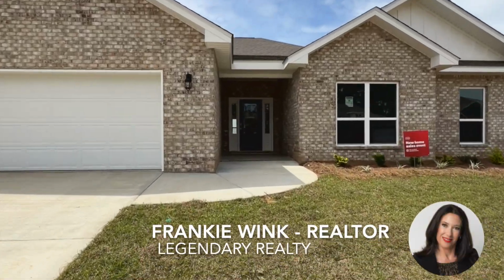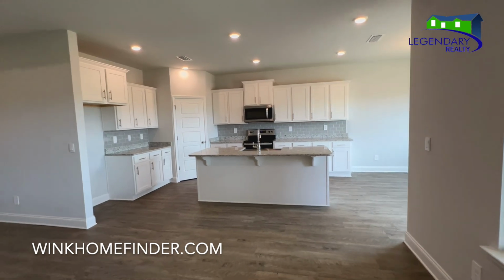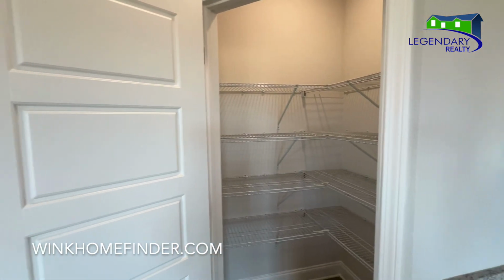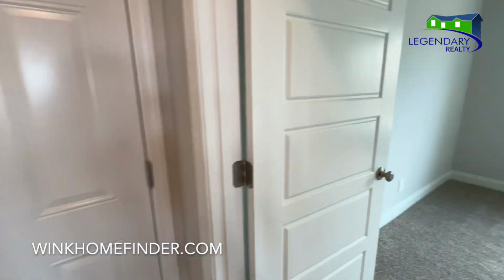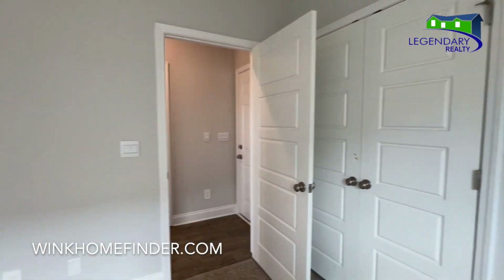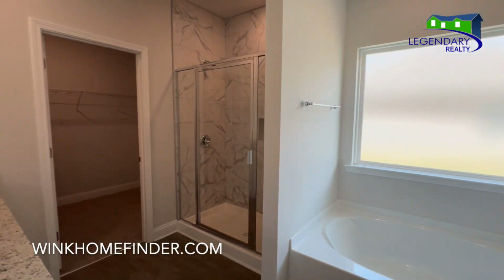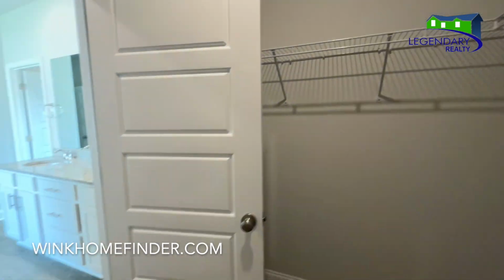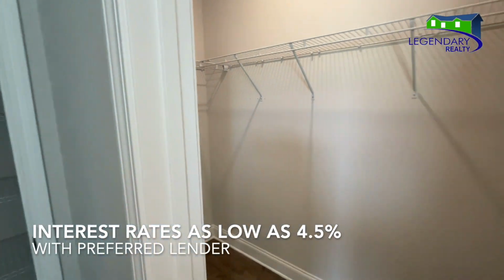🏡2302 Hamilton Ridge Drive E Mobile, AL 36695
5 🛏 3 🛀  2,409 sq ft

 Welcome to Hamilton Ridge! This stunning KADEN floor plan boasts 5 bedrooms, 3 bathrooms, and a 2-car garage. Enter through the heart of the home—the kitchen—open to the family room and featuring a large island with a farmhouse sink and granite countertops. Equipped with stainless-steel appliances including a range, hood, built-in microwave, and dishwasher, the kitchen also showcases a tiled backsplash and recessed lighting. The master suite in the Kaden offers double tray ceilings with crown molding and recessed lighting.
***INTRODUCING THE NEW SMART HOME! *** Your system includes a Kwikset SmartCode front door lock, Sky-bell video doorbell, Eaton Z-Wave light switch for remote control, and a Honeywell T6 Pro Z-Wave thermostat for seamless smartphone or tablet integration. Manage your Smart Home System effortlessly with the Amazon Echo Dot voice command device, controlling lights, locks, and thermostat from anywhere.
This home is built with a Gold Fortification Certificate, potentially reducing homeowner's insurance costs, and includes a 1-year builder's warranty along with a 10-year structural warranty. USDA ELIGIBLE! Qualified buyers may benefit from ZERO DOWN PAYMENT. Seller is offering $5,000 towards buyer's closing costs when using Preferred Lender DHI Mortgage.

Frankie Wink // Realtor
Legendary Realty
WinkHomeFinder.com
Listing Courtesy: DHI Realty of Alabama LLC

Explore the wonders of the Gulf Coast, spanning from Orange Beach to Semmes, Alabama, and every enchanting destination in between. Experience top-notch school districts that add to the allure of this region. As a University of South Alabama graduate, I take pride in witnessing the transformation of our campus into a true masterpiece. Come and discover the beauty and excellence that our Gulf Coast has to offer! From new construction to stunning historic homes we have something for everyone!